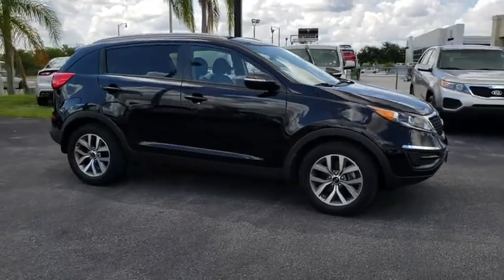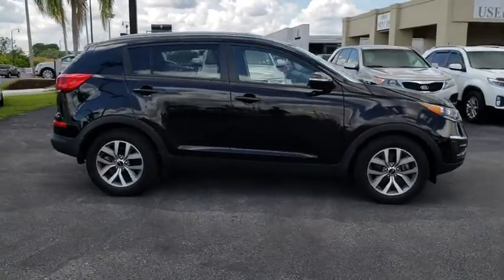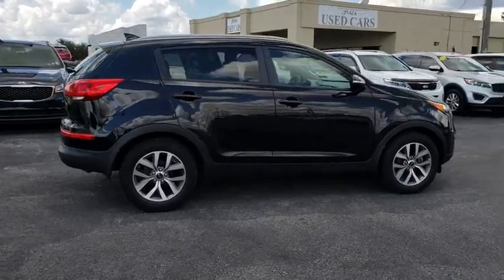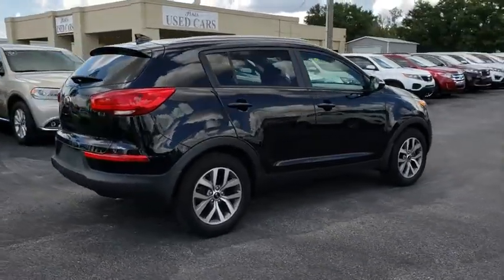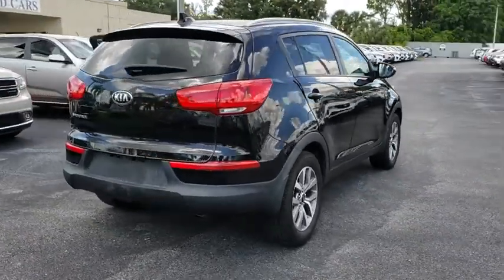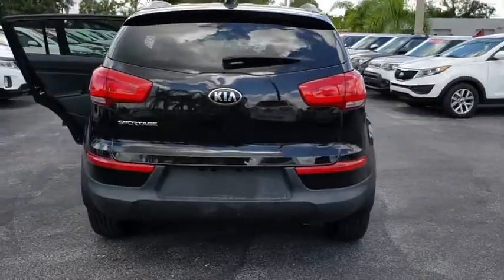2015 Kia Sportage Ocala, Orlando, Deland, Clermont, Leesburg, FL 190066A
Black Cherry Used 2015 Kia Sportage available in Ocala, Florida at Bill Bryan Kia. Servicing the Orlando, Deland, Clermont, Leesburg, FL area.